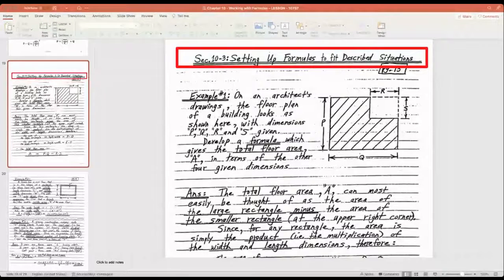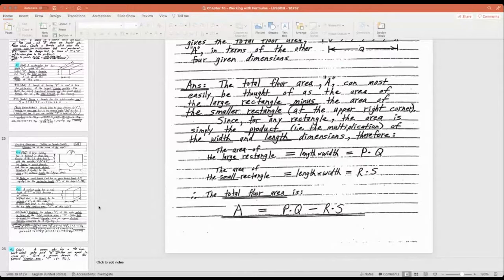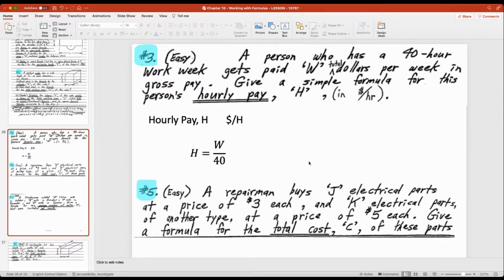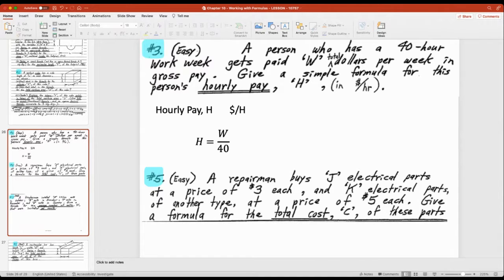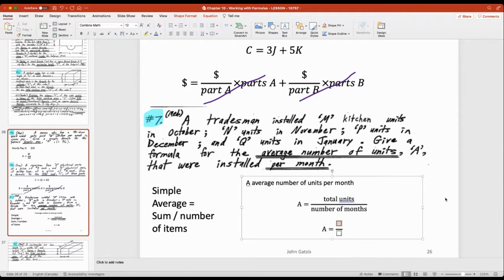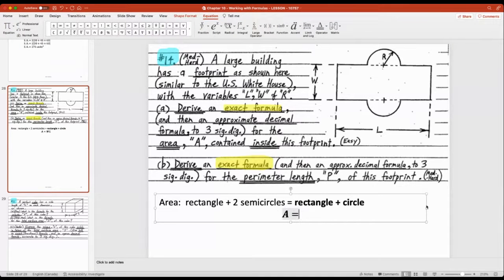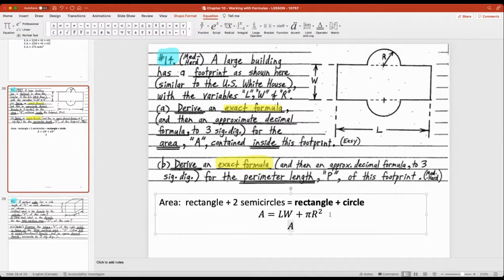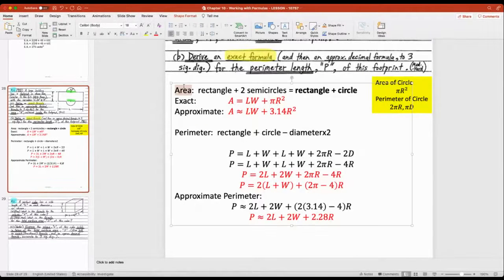Math1136 | Week 13 | Lesson 2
Creating formulas.